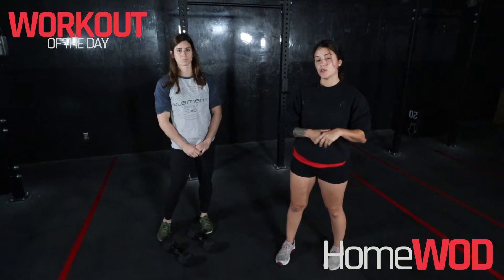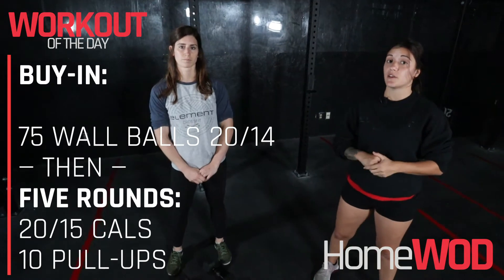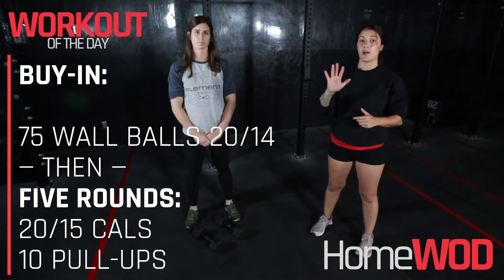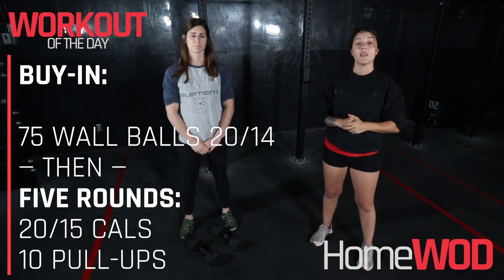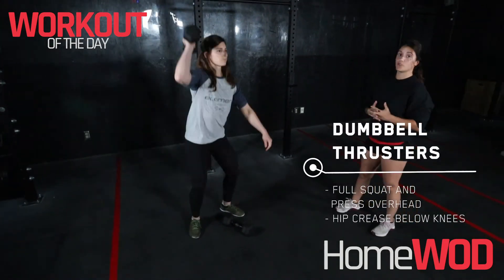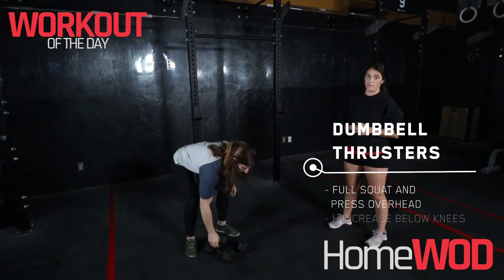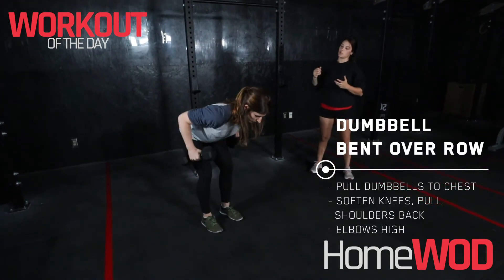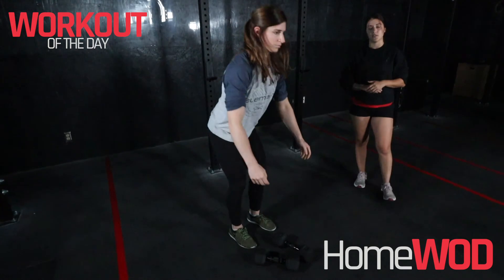ElementWOD 20200816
For Time:
Buy-In 75 Wall Ball
--Then --
5 Rounds of:
20/15 Calories
10 Pull-Ups

Suggested Weights:
Wall Ball: 20lb | 14lb